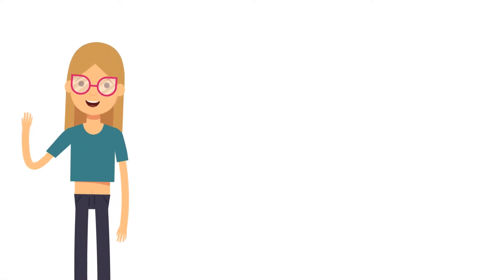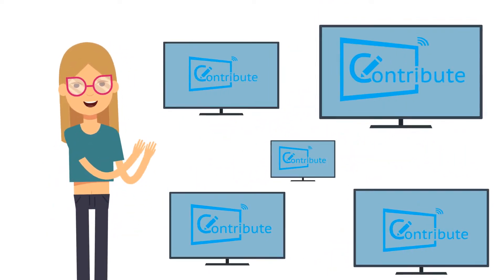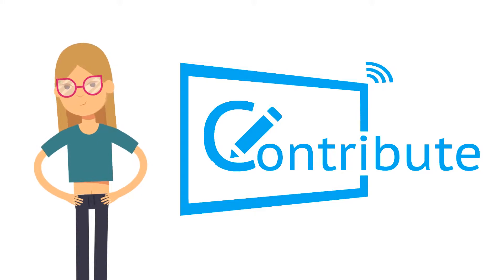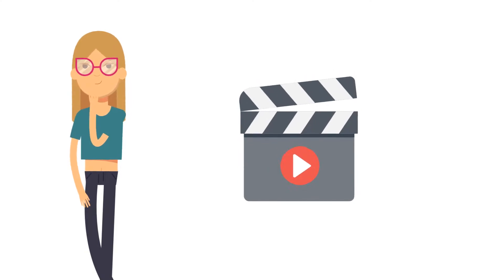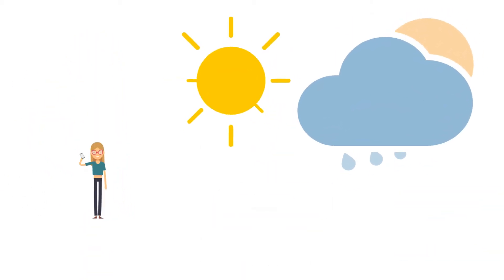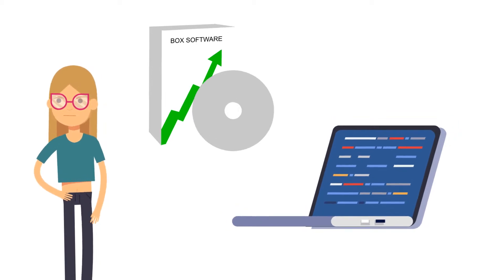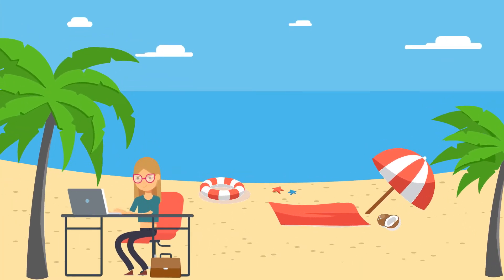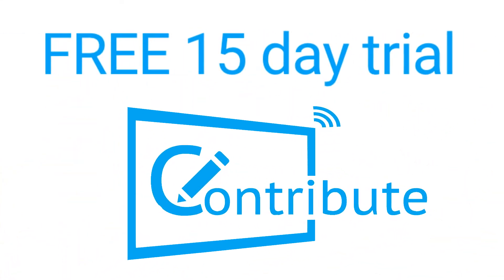Become a Digital Signage Software Guru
If the idea of Digital Signage is confusing, sounds expensive or you simply don't know what to do, you can Become a Digital Signage Guru like Susie.

Hi, I’m Susie. I’m not a graphic designer or a computer programmer, but with Contribute Signage, I can create, deploy and manage all my digital signs. My colleagues think I’m amazing, but I’ll let you into a secret, it is so easy to do with Contribute Signage anyone can do it.

First, I created an account and with just a few clicks, I was into the editor creating my first layout. There were helpful explainer videos every step of the way to help me out. I uploaded some images, a short video, added the weather and a social media feed and I was ready to publish my layout.

I downloaded and installed the App on to the computer I wanted to use for the signage, connected it to my control panel by entering the unique ID and pressed send on the layout. It was so easy to do. Now, I can manage all of my digital signs from anywhere, just by logging into the site.

If I can do it, so can you! Go on, give it a go, and you can become a Digital Signage Guru like me!